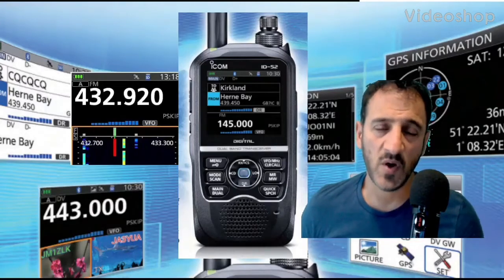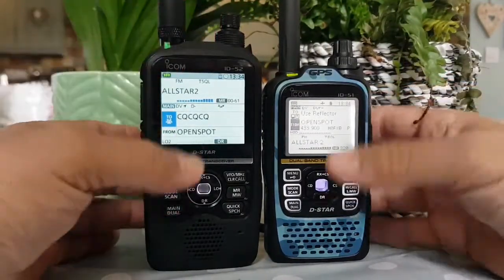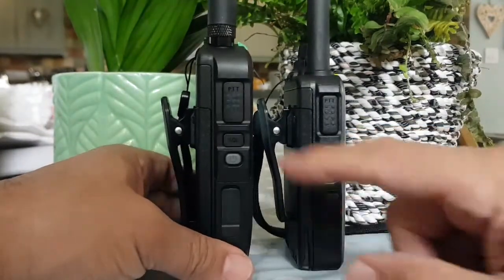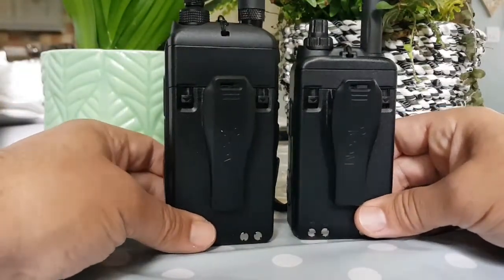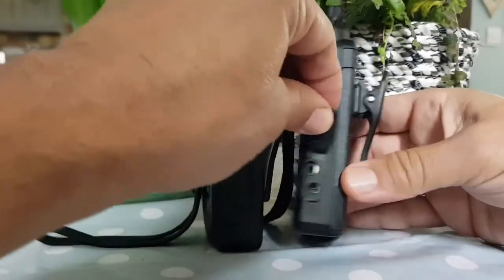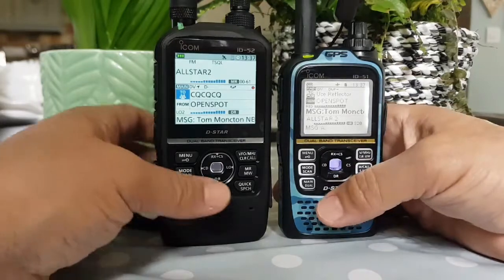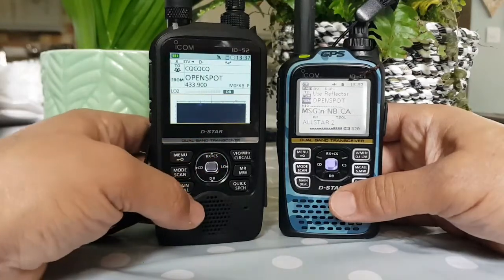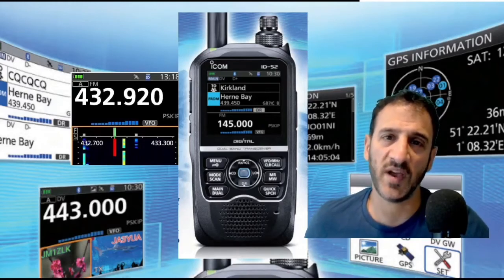ICOM ID-52 v ICOM ID-51